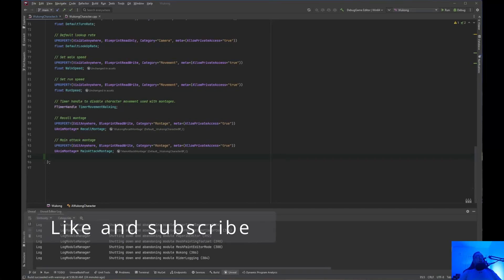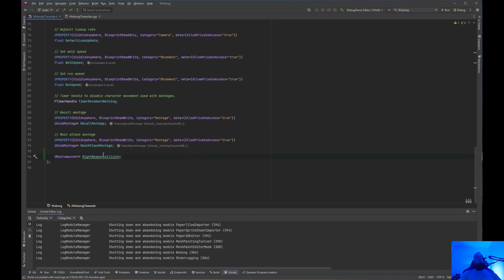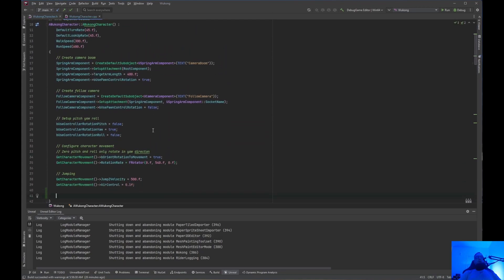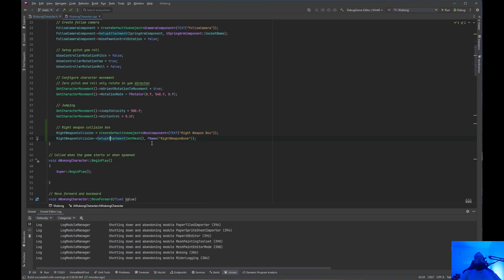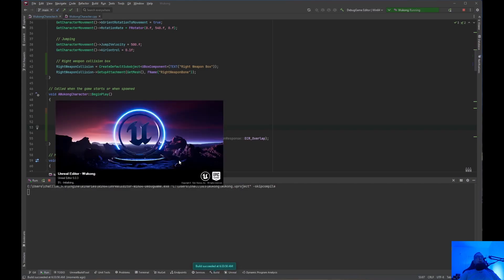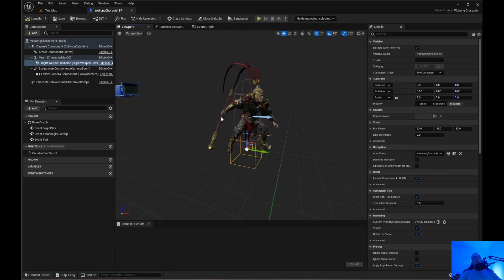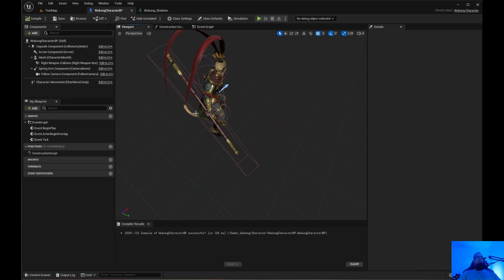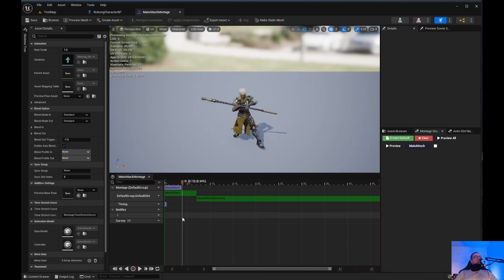Part 13 Weapon Collision C++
In part 13 of Unreal Engine 5  tutorial we use C++ to add weapon collision boxes. Unreal Engine 5 is great for indie developers.